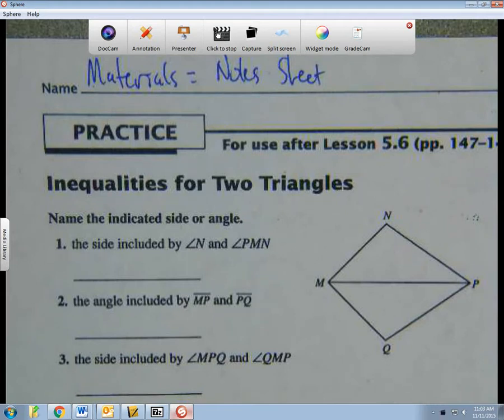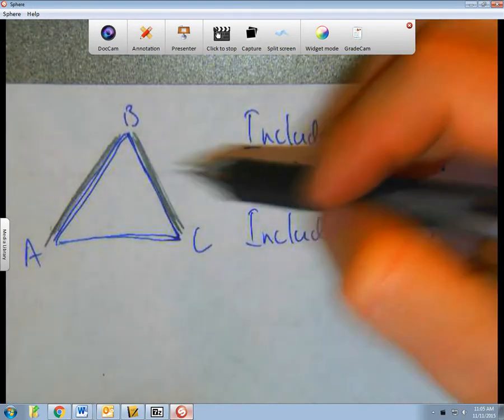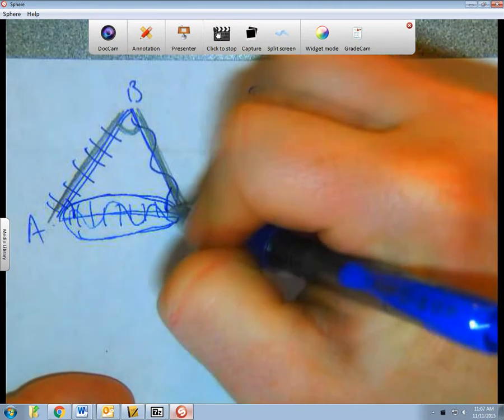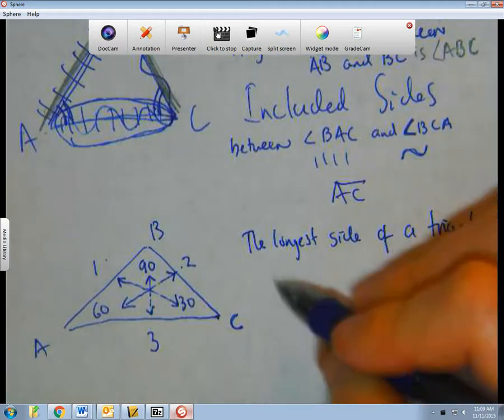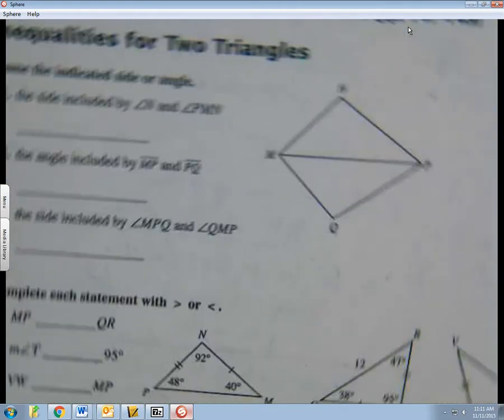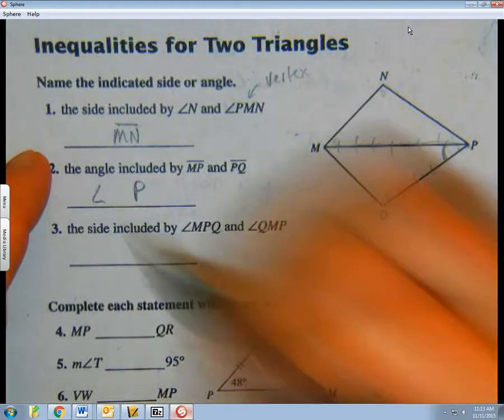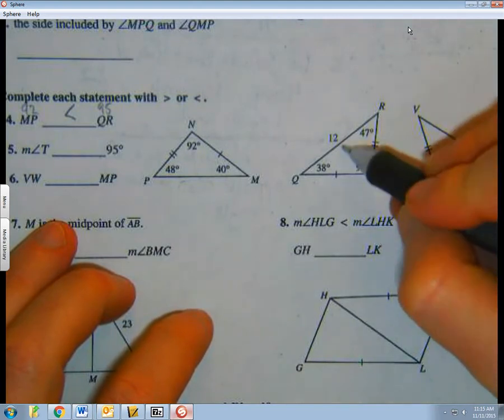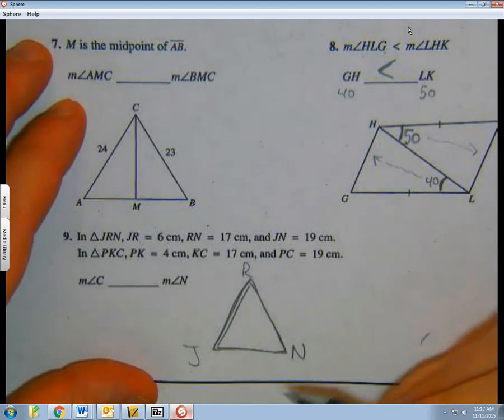Triangle Inequality (5.6)